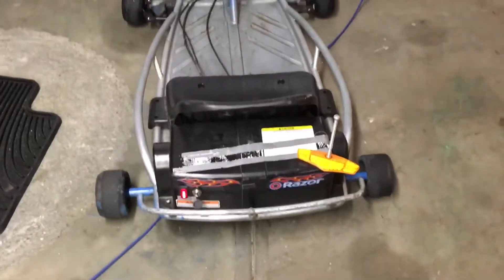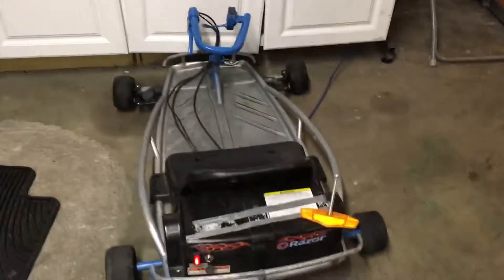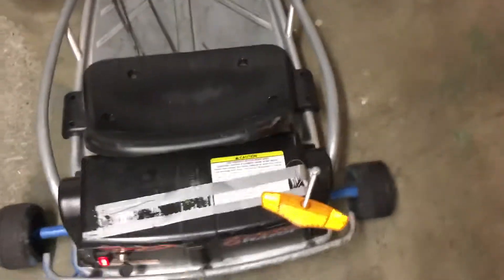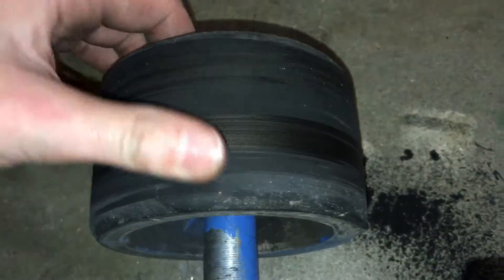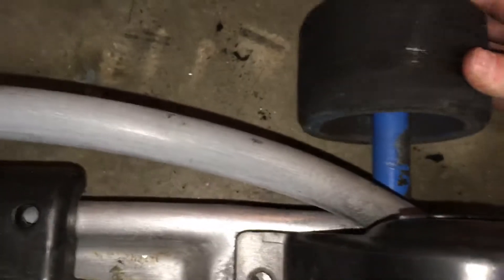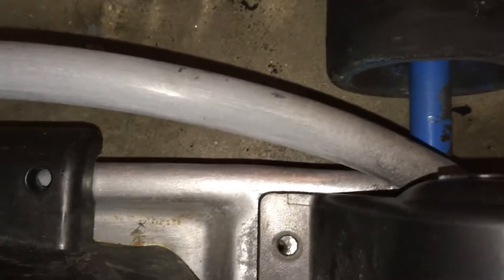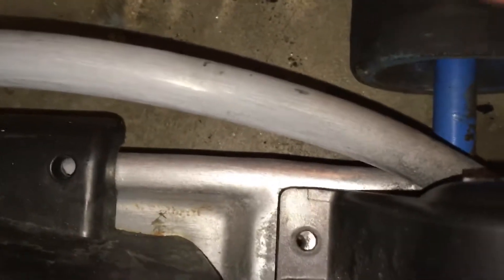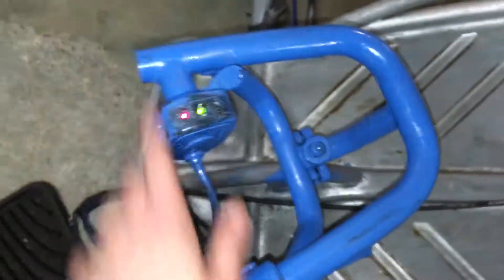Burn out with electric battery razor go cart